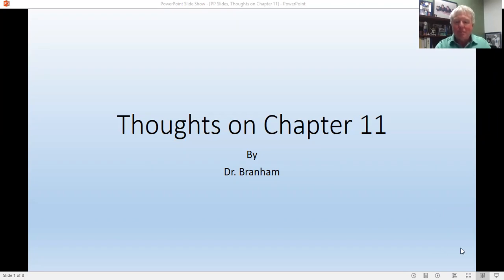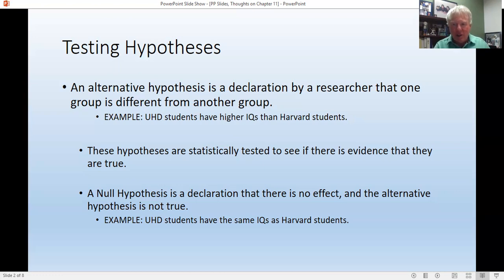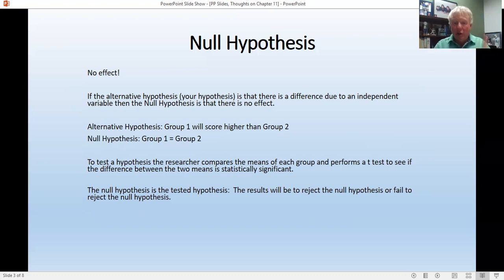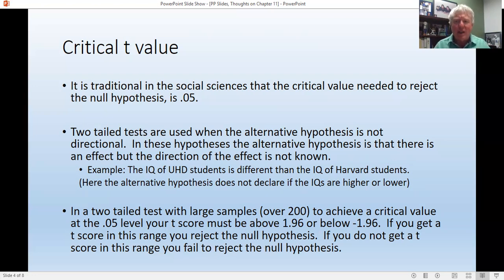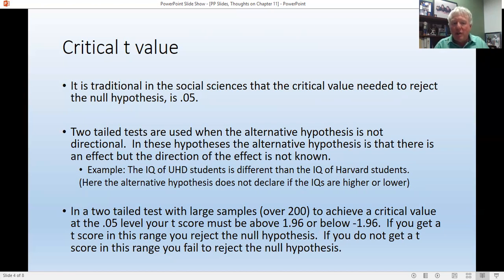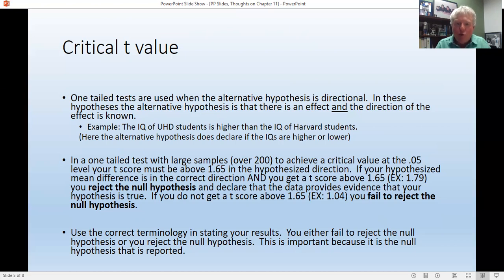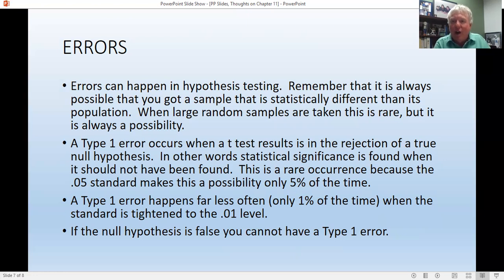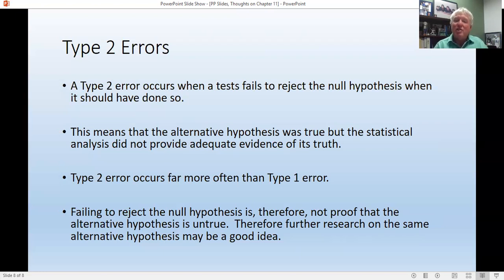Video on Chapter 11 Hypothesis Testing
This video by Dr. Branham covers test questions and assignment information about hypothesis testing.